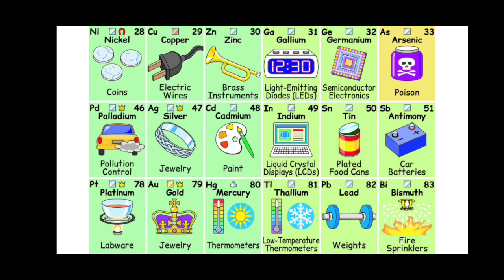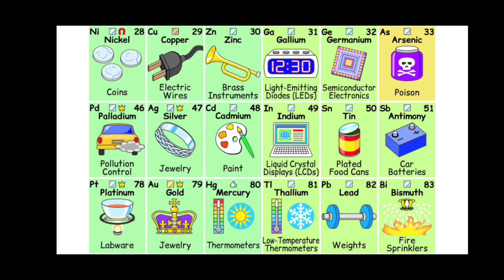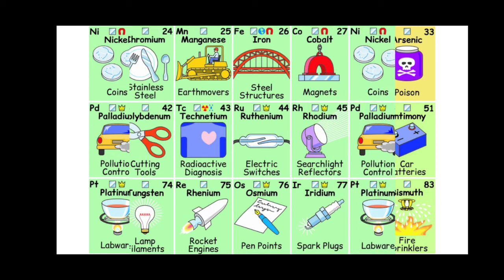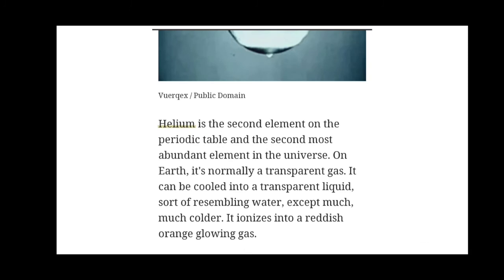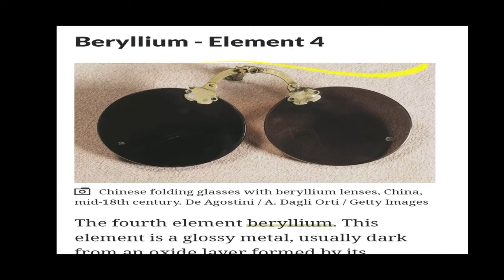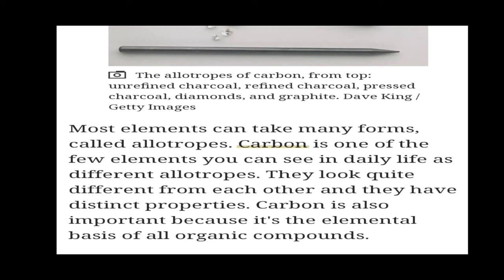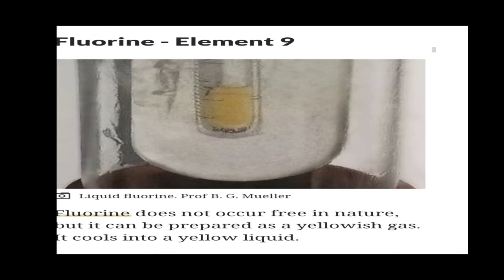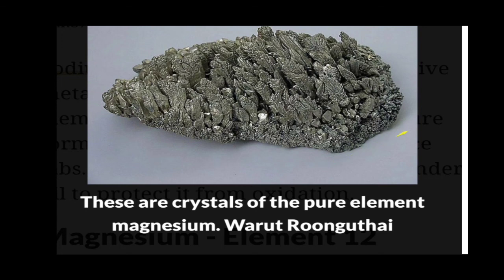Introduction-part-2 chapter-5 (class-10th)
uses of elements